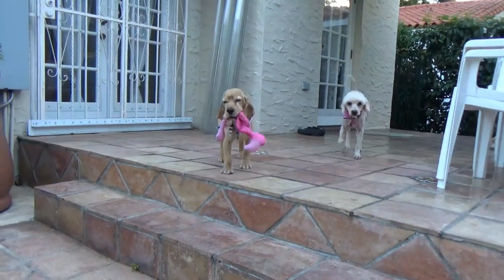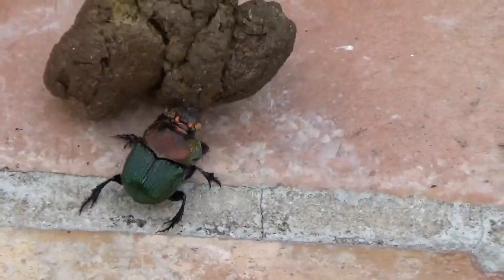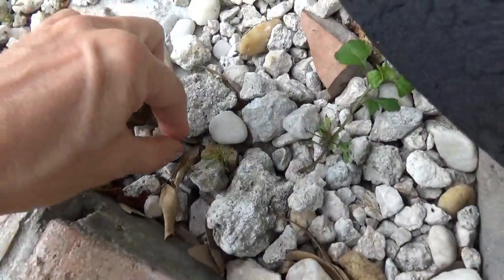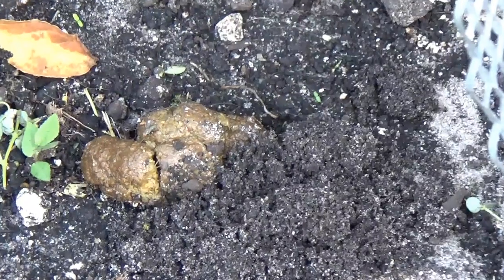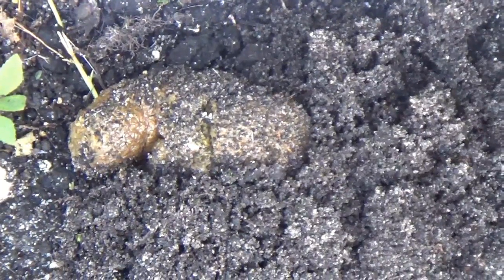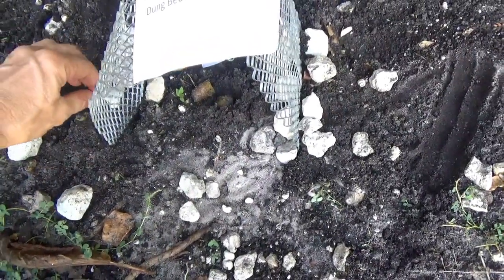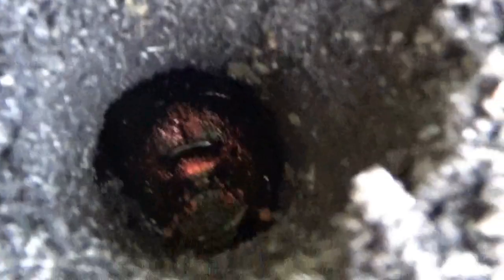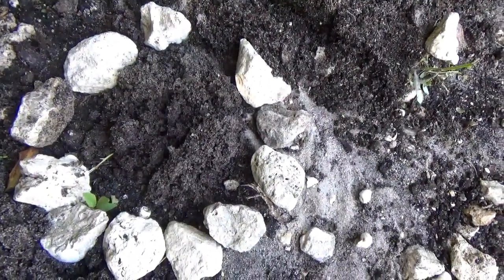Backyard Nature: Do Not Disturb. Dung Beetle at Work. Entomologists Please Comment.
A curious little guy appeared unannounced and decided to do some yard work. I think it is a rainbow scarab beetle.  Entomologists please comment.